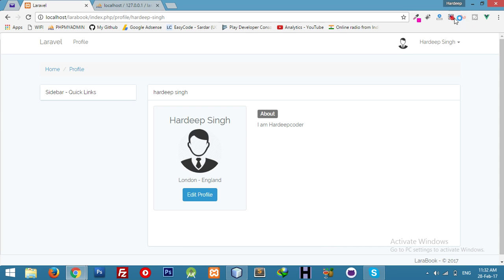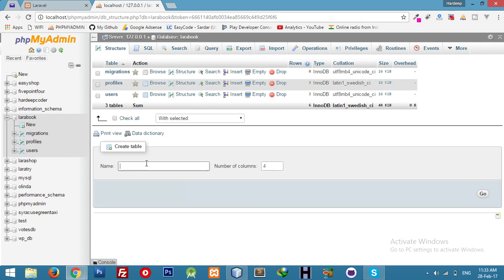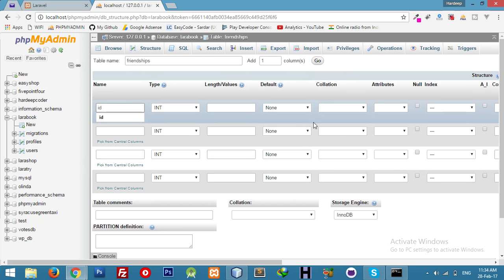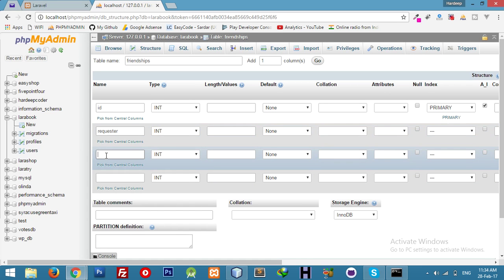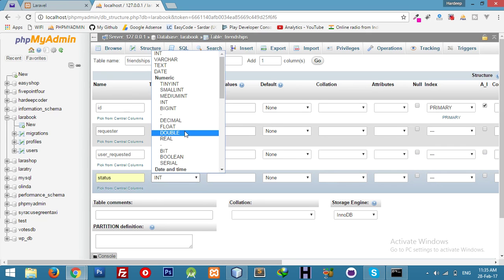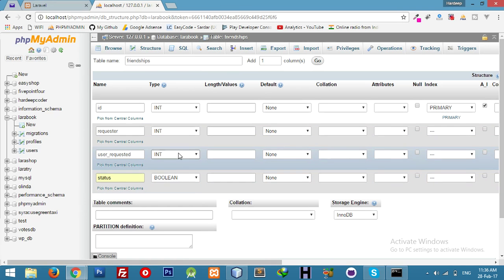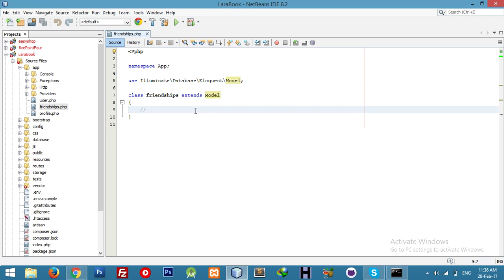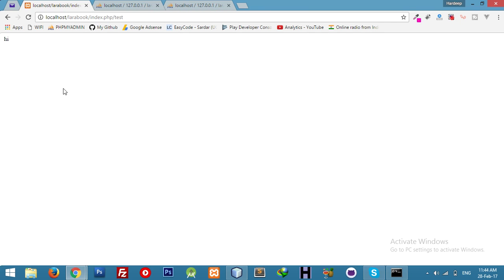[2017] Traits Friendships || Friend Request system || Social networking Tutorial - Part 7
In this 7th video we are trying to make friend request system with communicate between user table and friendships table. we will use php' s traits to make this function.

Next video will complete this logic and test our app.
Please comment any suggestion :)